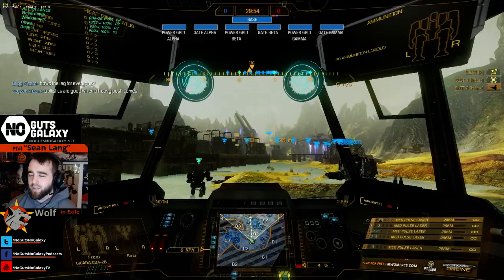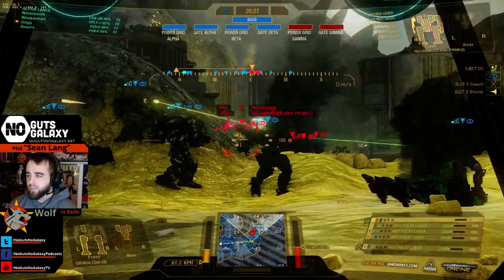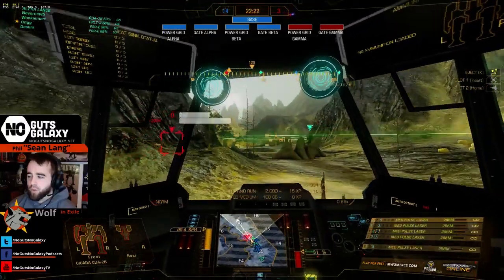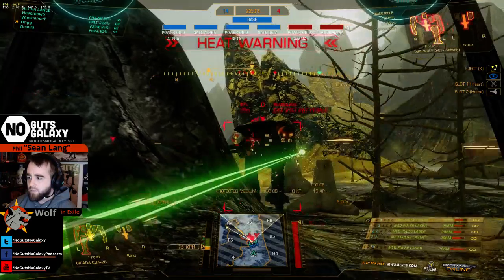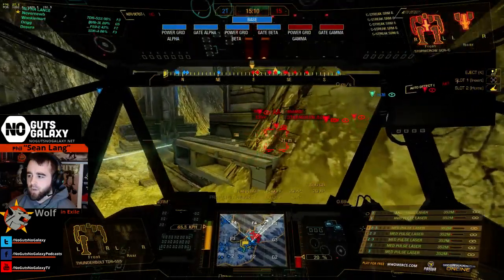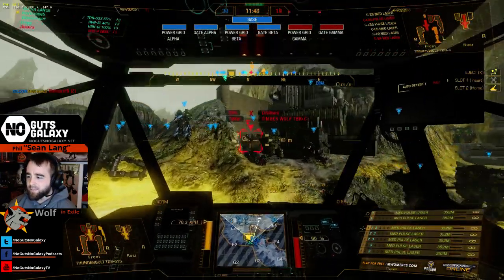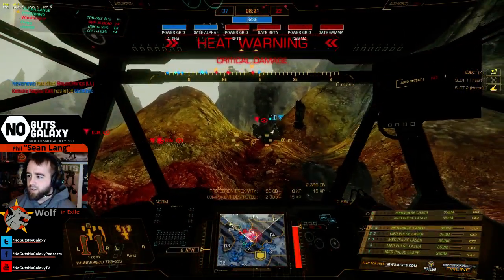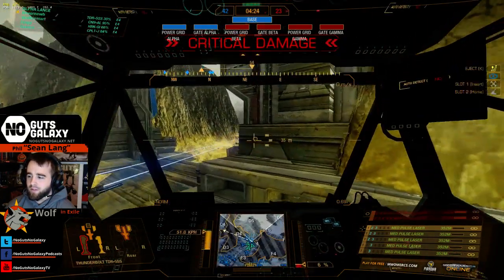CW Solo Group IS v Clan EPIC FIGHT!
Get the official No Guts No Galaxy soundtrack featured in this video